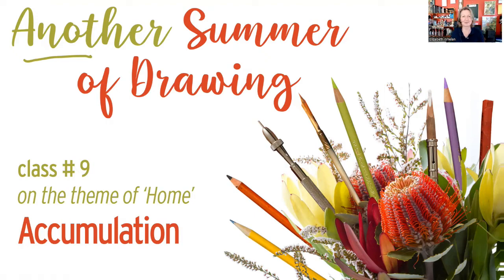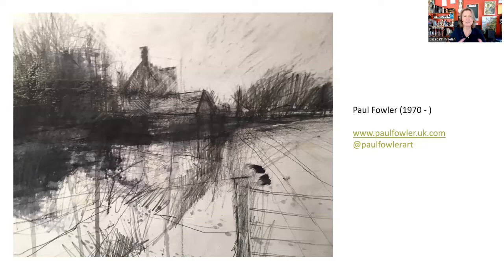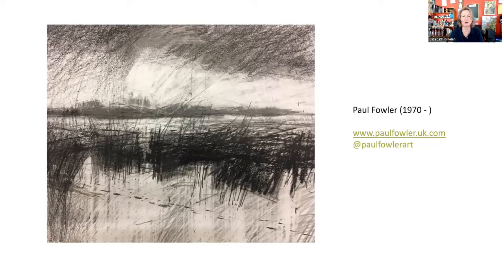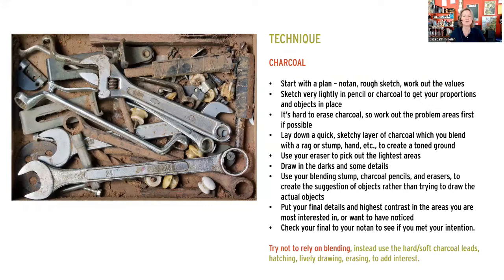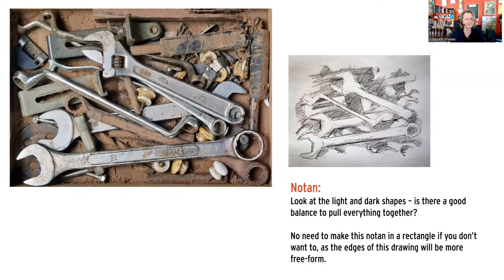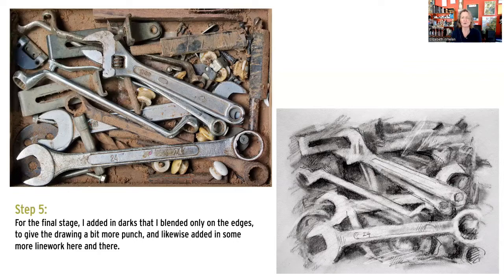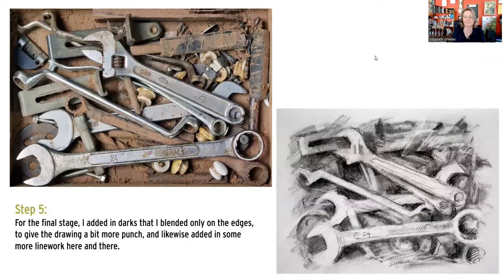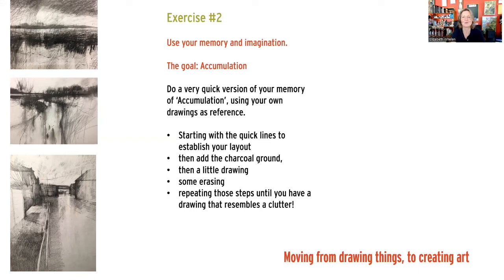Drawing Technique - a looser style of charcoal drawing - 'Accumulation" - artist Elizabeth R. Whelan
Watch the ninth class from artist Elizabeth Whelan’s ‘ANOTHER Summer of Drawing’ series. This class continues the introduction of drawing with charcoal pencils by showing how to approach drawing a busy subject in a loose style.

Through the 19 classes of ANOTHER Summer of Drawing, Elizabeth explores ways to interpret the concept of 'Home'. This video uses an image of an accumulation of tools as the basis for the lesson, which can apply to any accumulation of household objects..

To download the pdf of the main images from this class, please visit the Art Classes

(This video is a segment of a live art class in the Summer of Drawing series, co-hosted by the Vineyard Haven Public Library.)

to view her portfolio of portraits and maritime artwork, get lots more info about her process, or ask about commissions. Elizabeth paints and draws in her studio on Chappaquiddick Island, part of Martha's Vineyard, near Boston, Massachusetts.